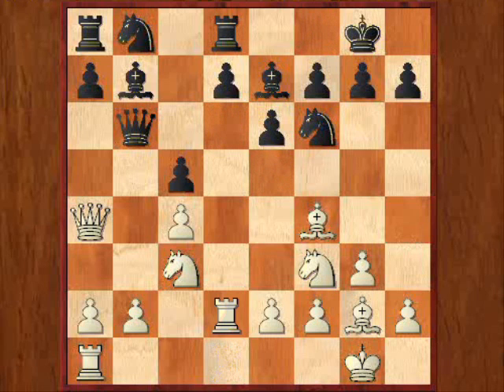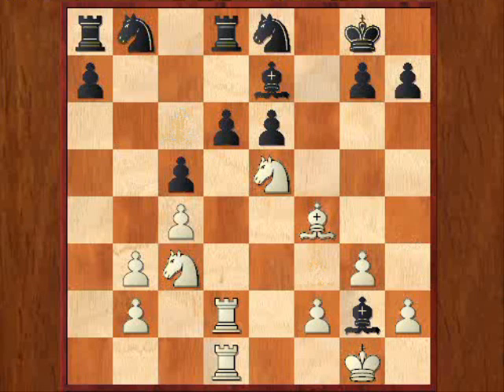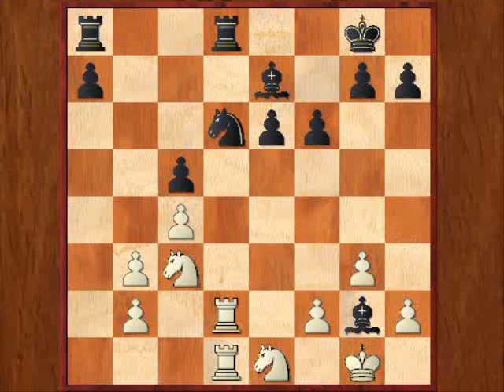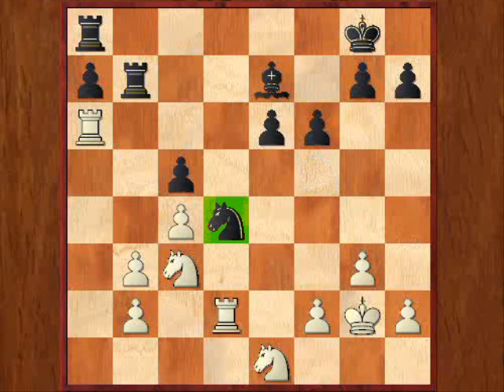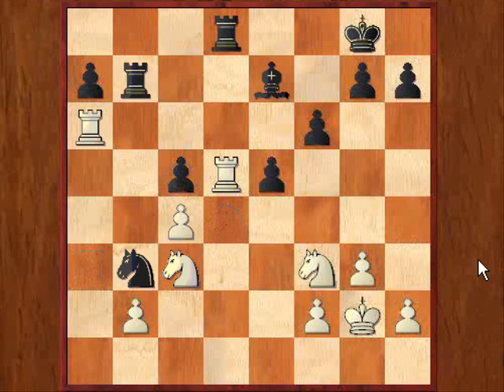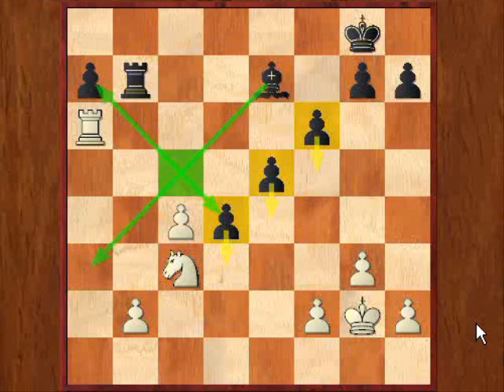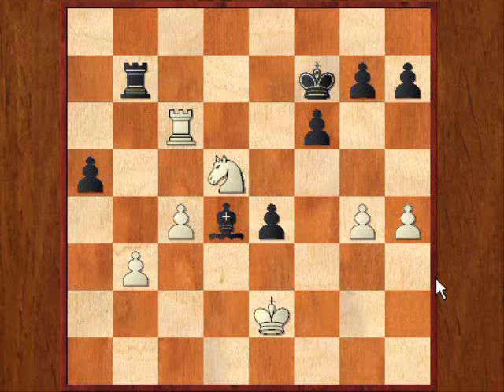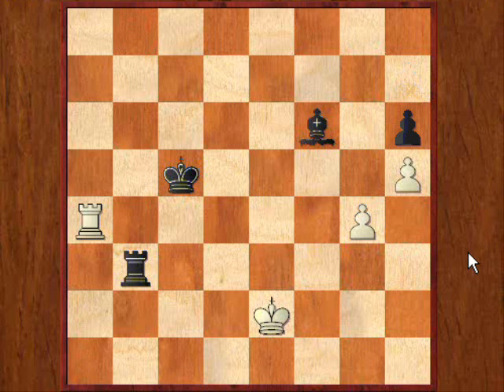Chess News #19: Gustafsson -- Leko, Dortmund 2008